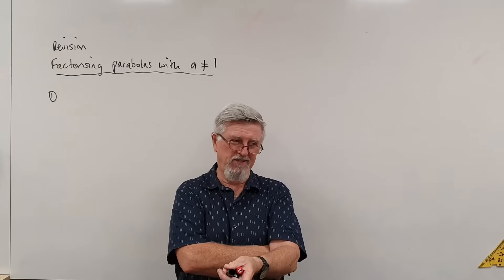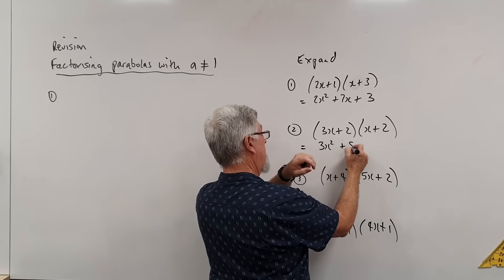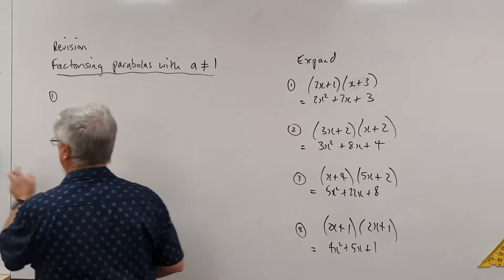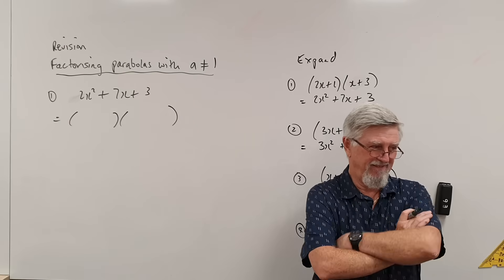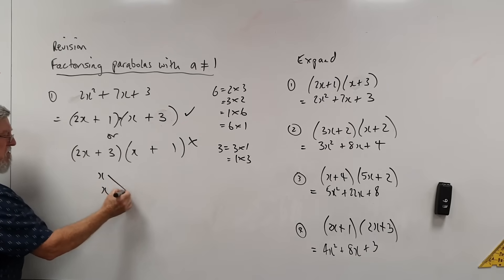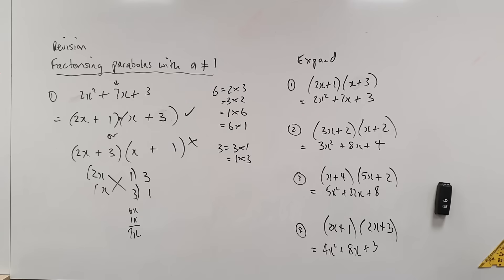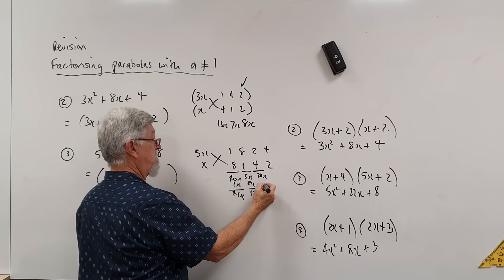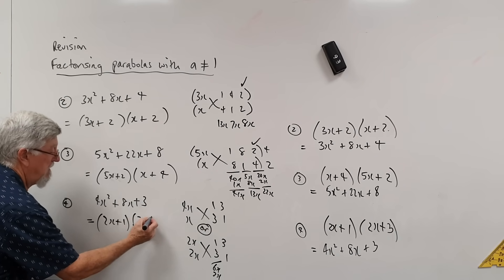Factorising Trinomials 06 Introduction with 'a' not being 1 (Non-Monic)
This is a first introduction where the Quadratic/Parabolas are more complicated ie when we have a=2, a=3 etc where the factorisation becomes 'more complicated' and needs new methods. This only shows 2 common methods - Guess and Check as well as 'Cross Multiplication'.